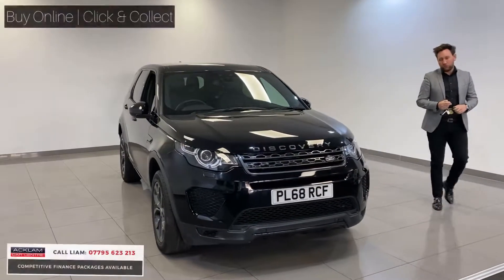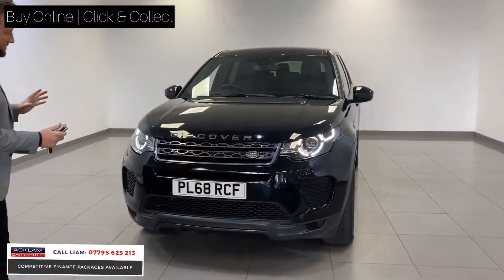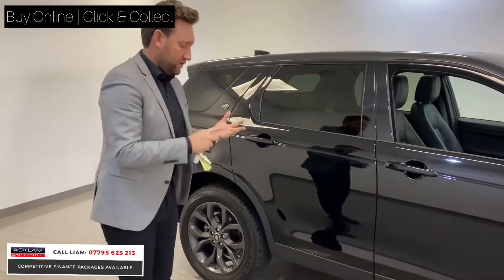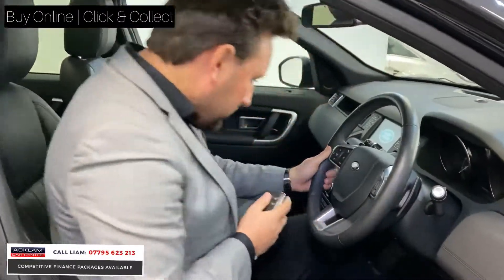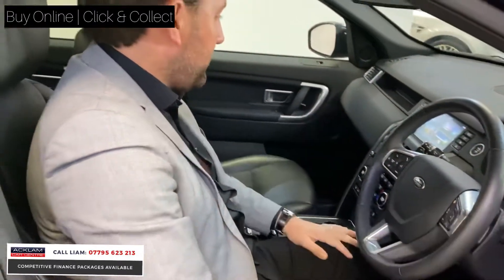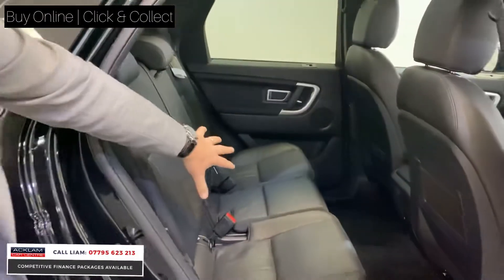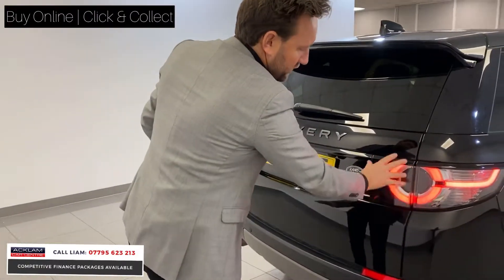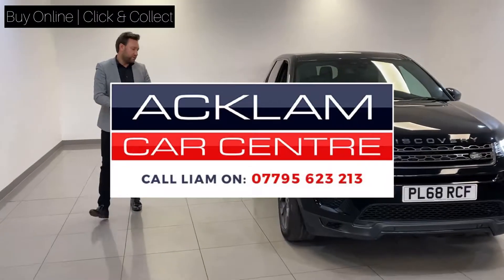2018 Land Rover Discovery Sport 2.0TD4 Landmark